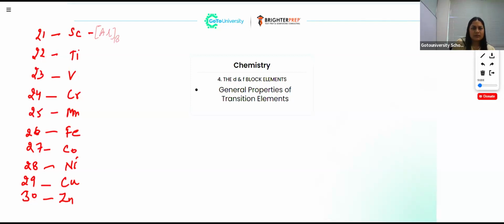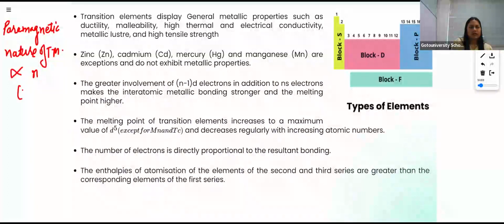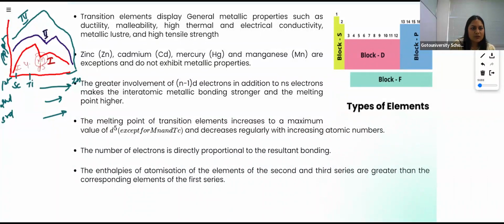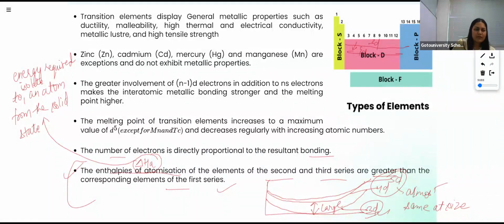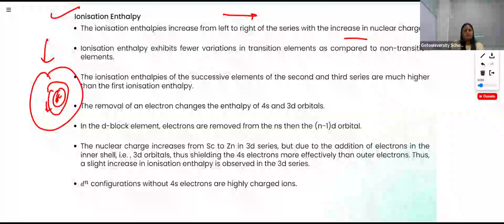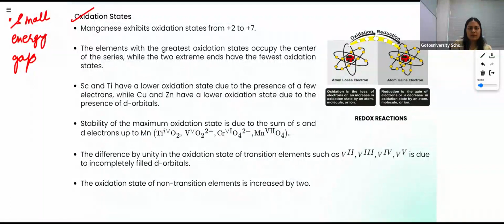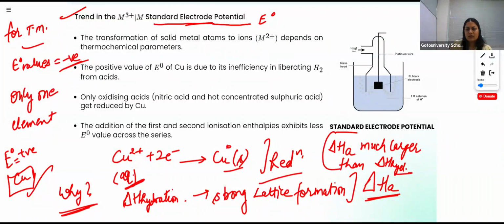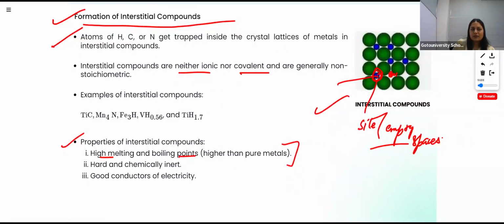Transition Elements Demystified: Key General Properties Every CBSE Class 12 Student Should Know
In this video, we have covered Chemistry:
Chapter No. 4 - The d and f Block Element | Batch 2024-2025
Topic: General Properties of Transition Elements